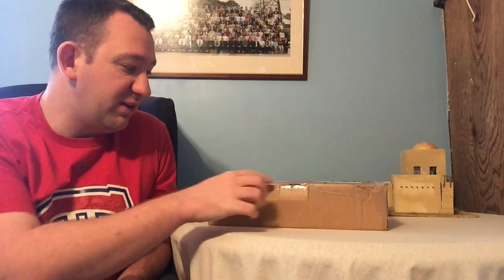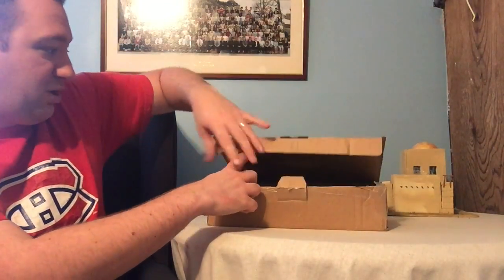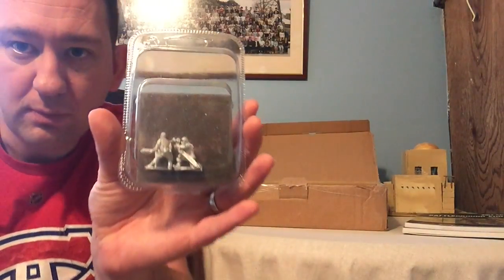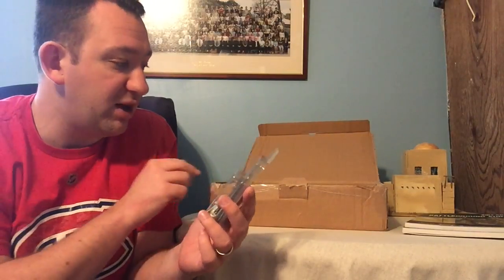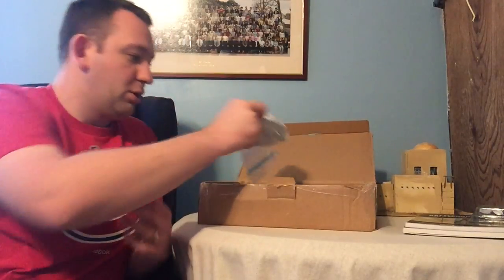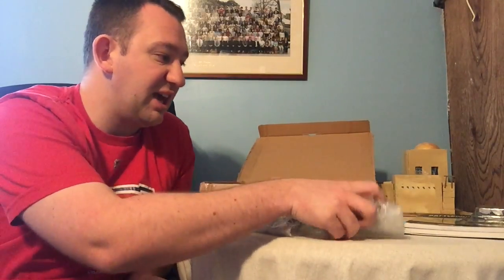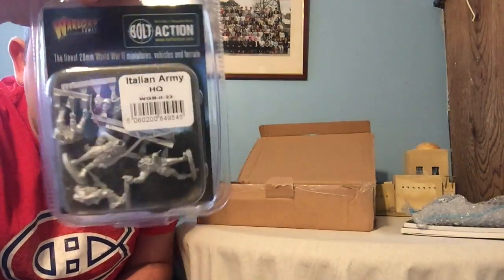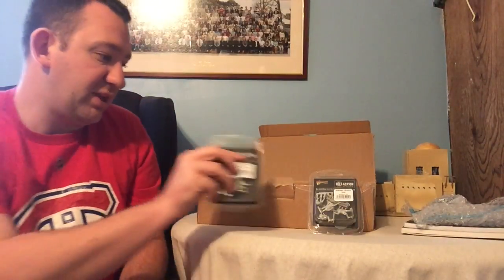Christmas Present Unboxing - 2016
In this video we dive into my most recent order from Warlord Games.